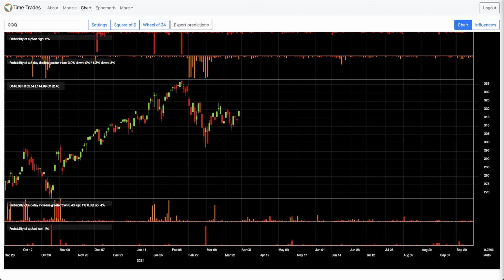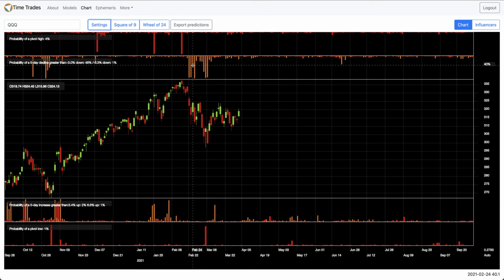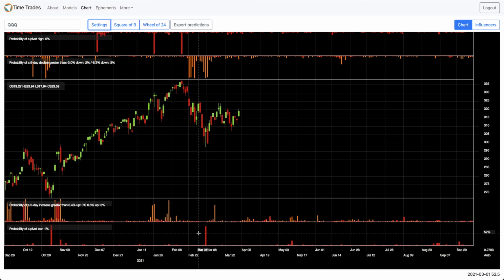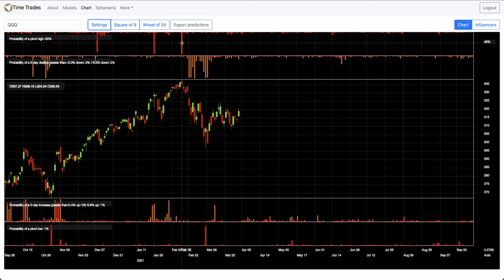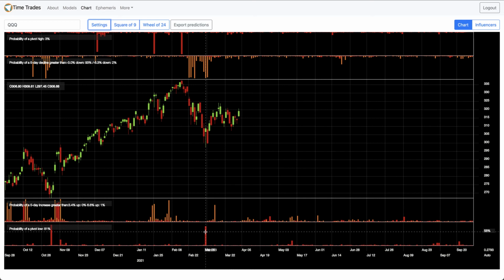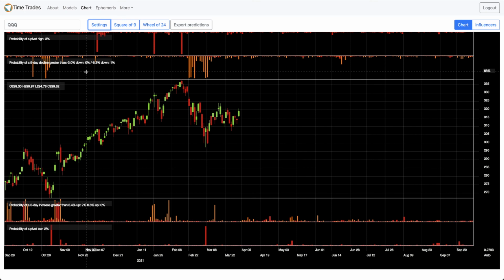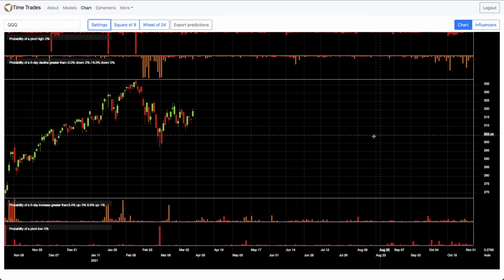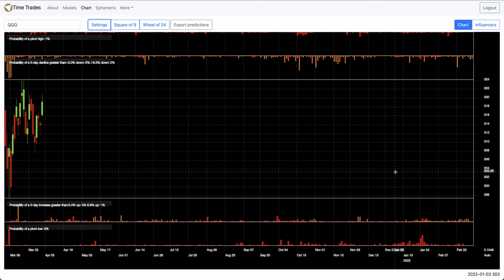Time Trades Chart Probabilities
Review of the probabilities shown on the Chart page of Time-Trades